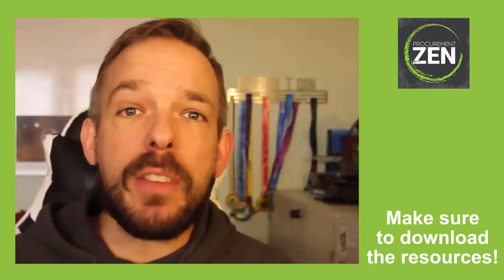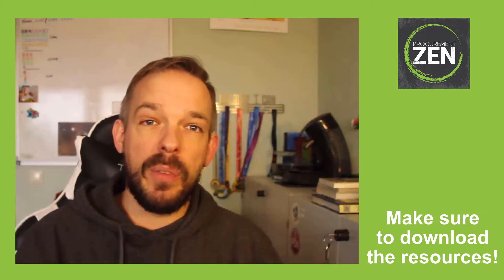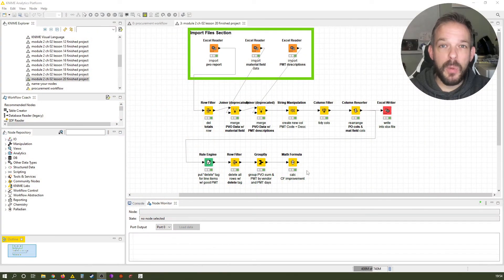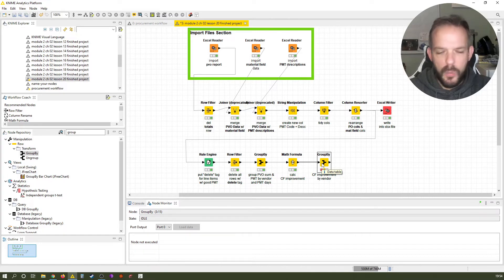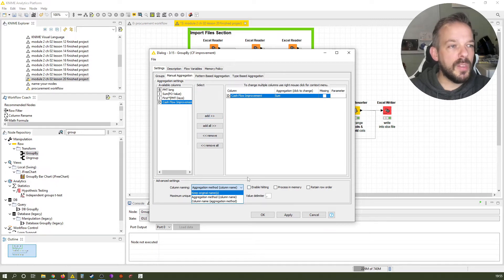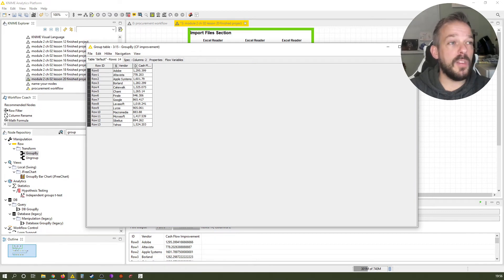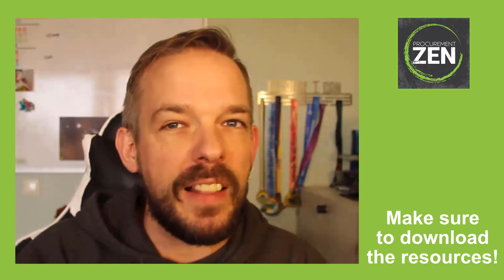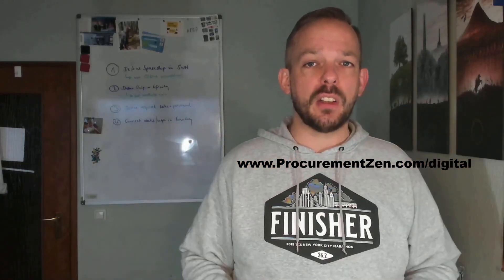Knime Crash Course: Another GroupBy Node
We're going to use the mighty GroupBy Node once again, this time to determine our final KPI we want to find out. In this lesson, we're going to get even closer to the end of our workflow.